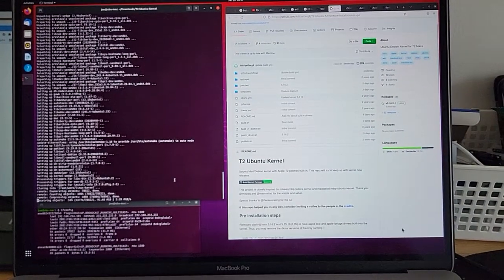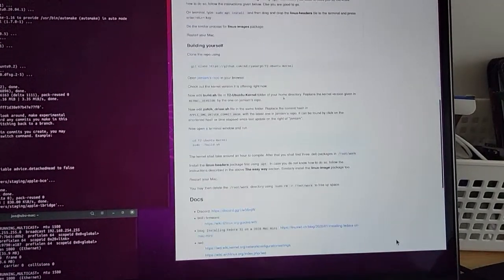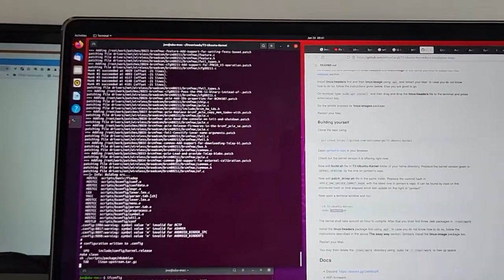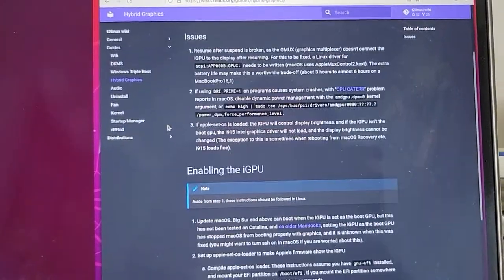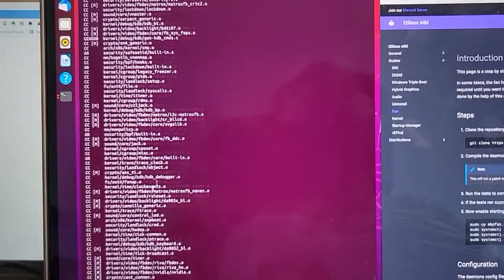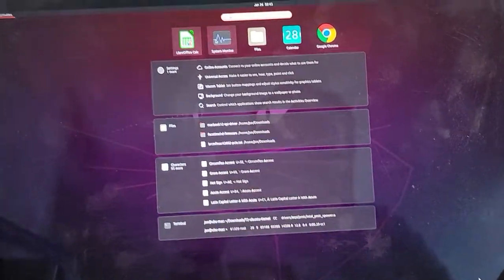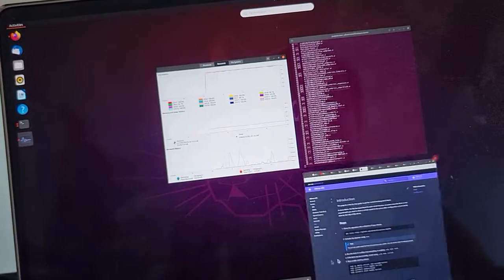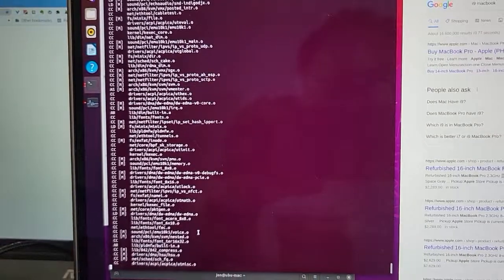Installing Ubuntu on Macbook Pro 16 with T2 kernel build